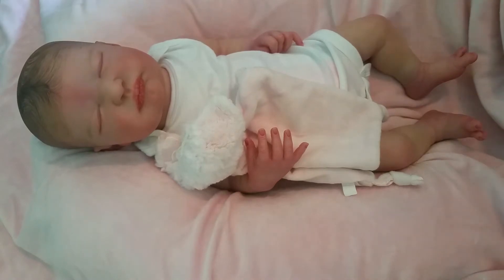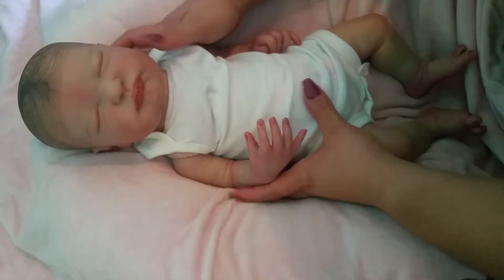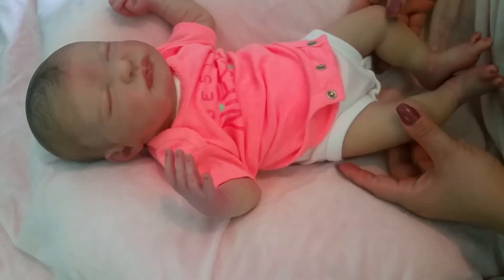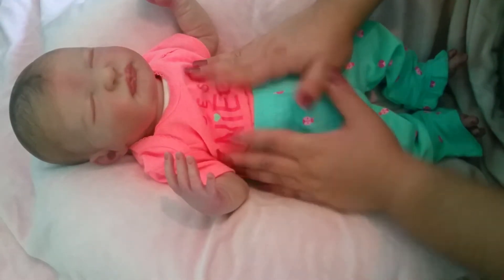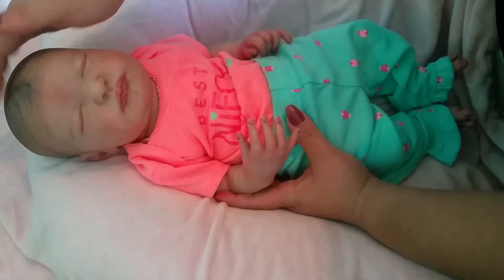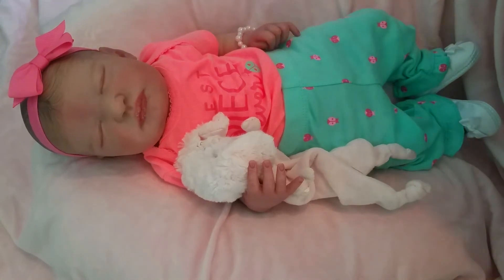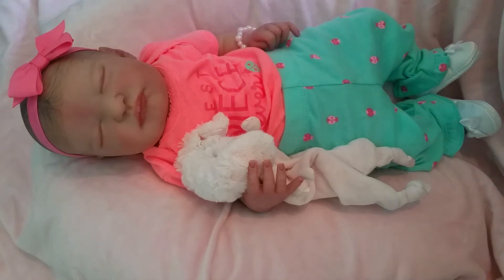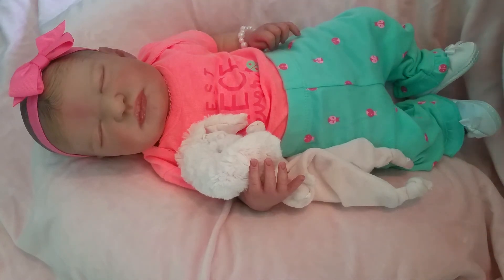Tag: Custome VS Finished babies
My Little World